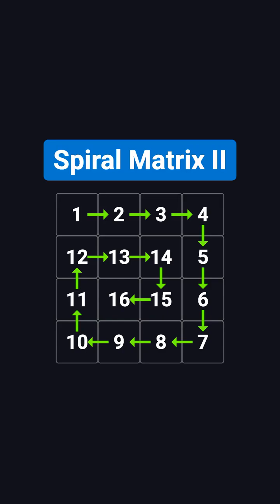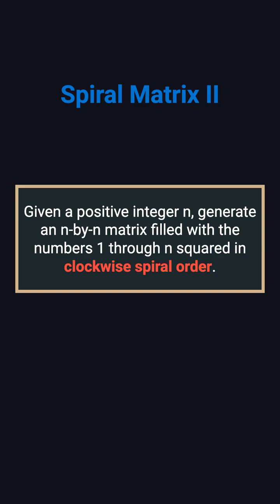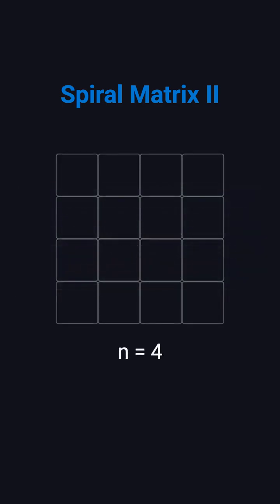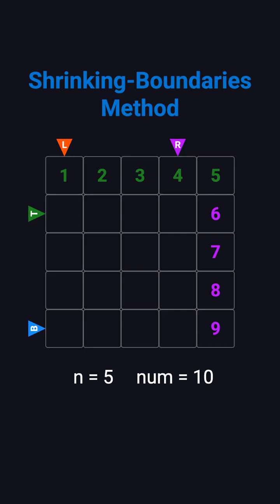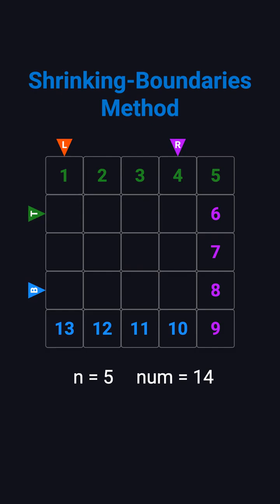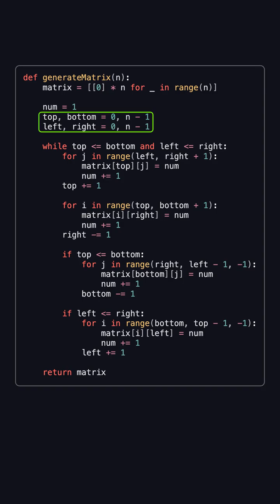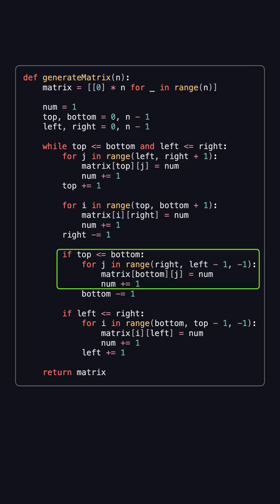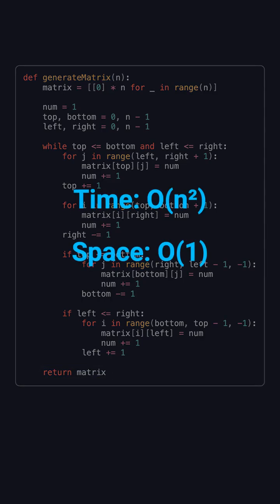Spiral Matrix II – Must-Know DSA Interview Question | Explained Visually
Learn how to build an n×n Spiral Matrix using the boundary-shrink technique — a popular coding interview question!
In this video, we break down the complete logic with clear visuals + code walkthrough, helping you master:
✔ Matrix traversal in spiral order
✔ Handling boundaries (top, bottom, left, right)
✔ Time complexity & space optimization
✔ Perfect for FAANG / Product-based interviews

If you are preparing for DSA, LeetCode, Coding Interviews, this is a must-learn pattern! 🚀
Don’t forget to save this for revision! 💡